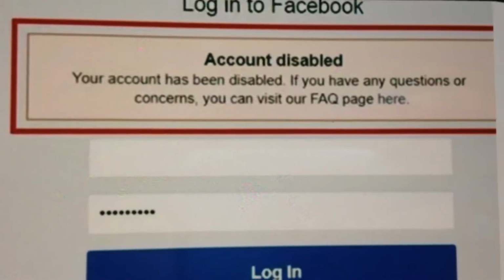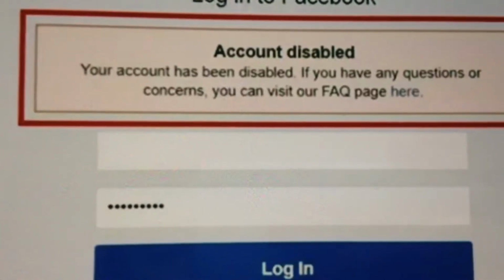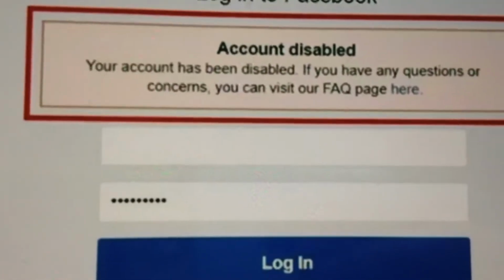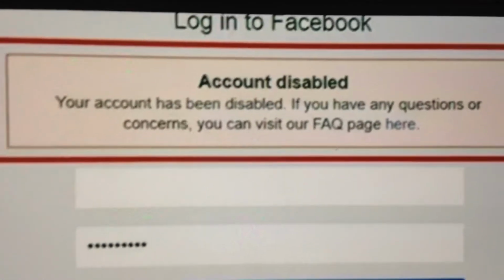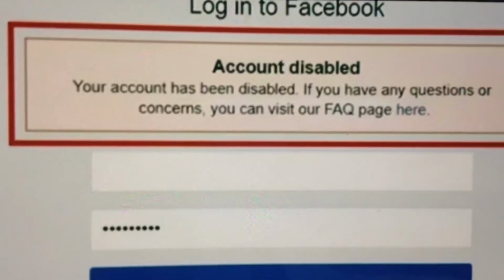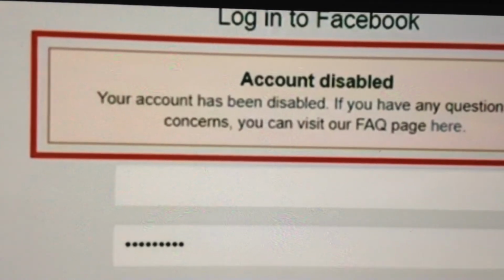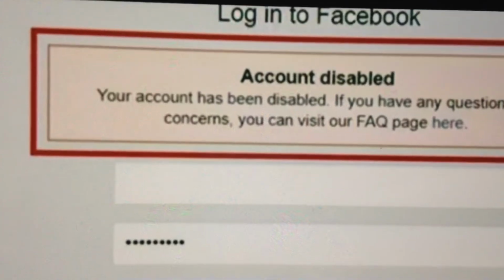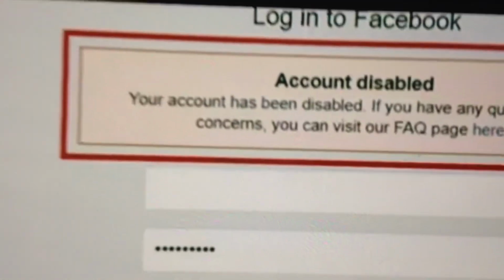Account Disabled Facebook Fix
If you don’t know Account Disabled Facebook Fix, this video is for you